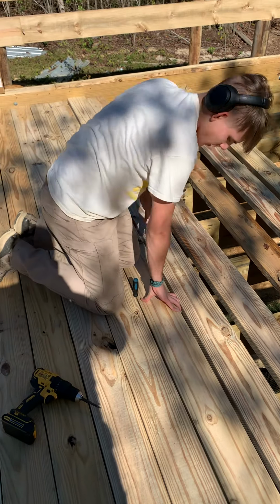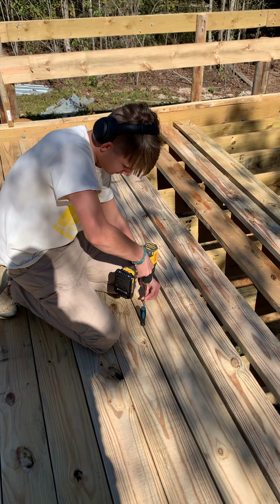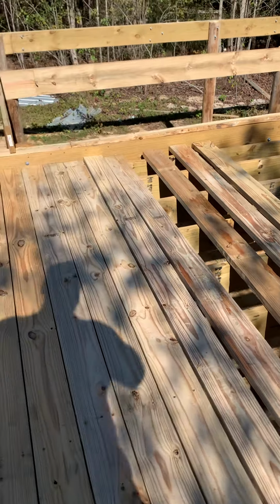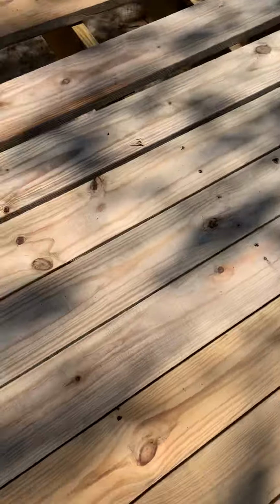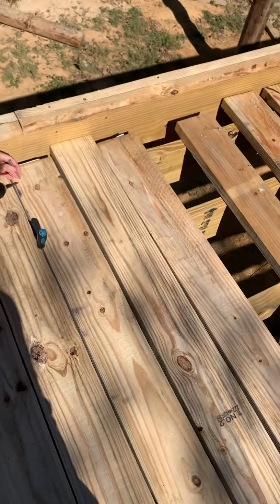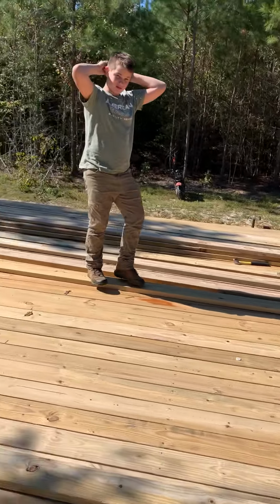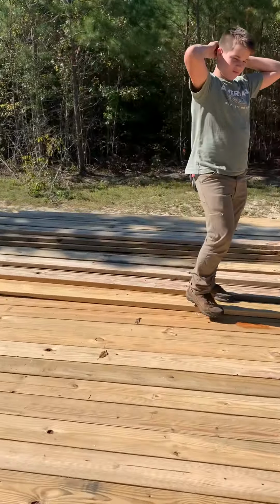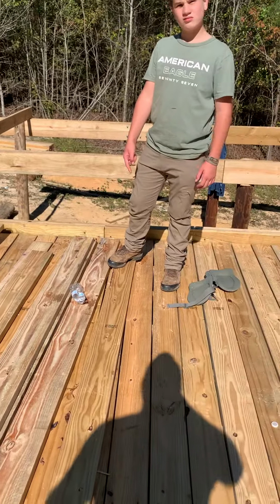Finishing the porch